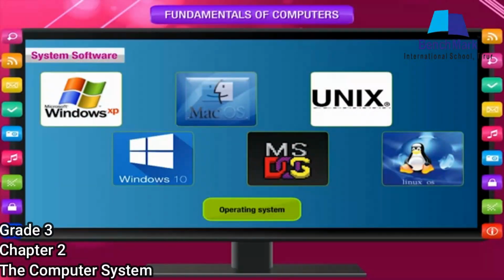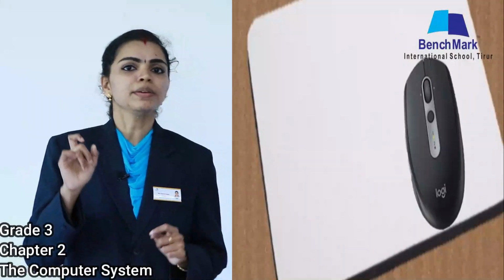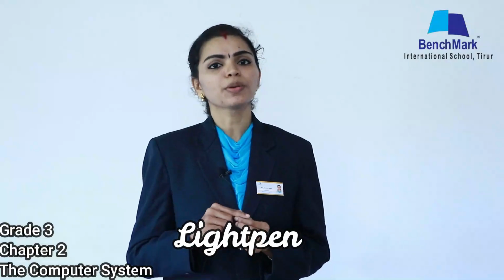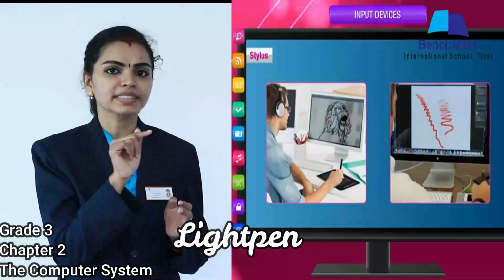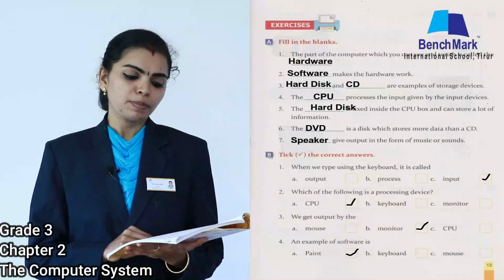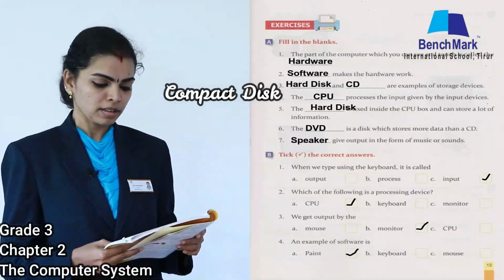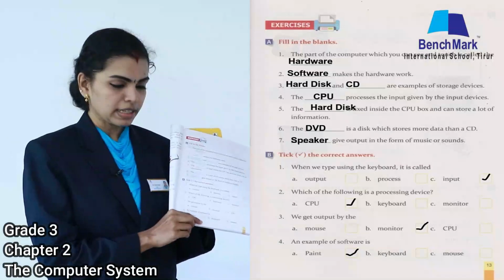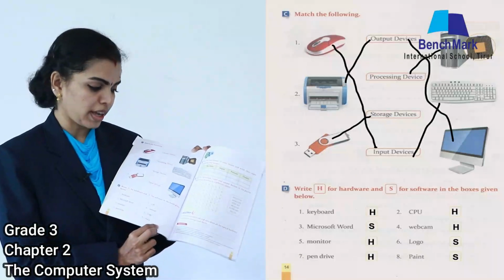Grade 3 ICT Chapter 2 Computer System Mrs Aswini Rajan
Before watching this video, Please watch Chapter 1 video for better understanding.